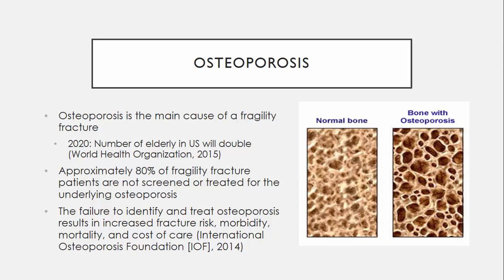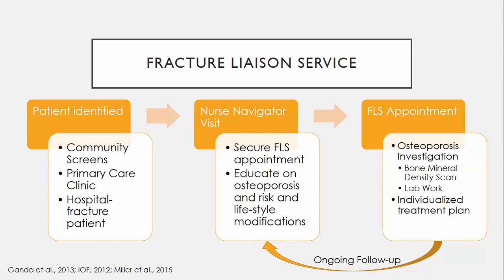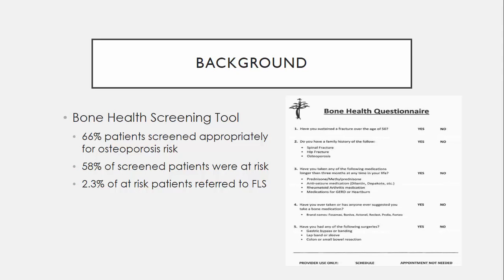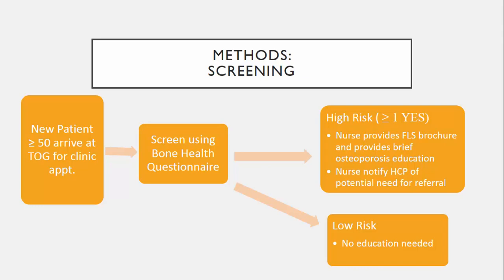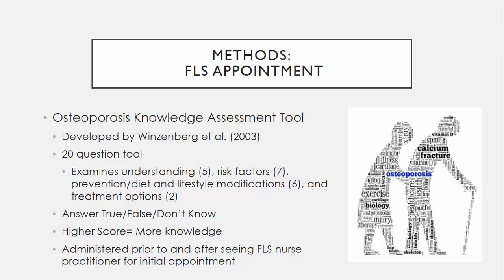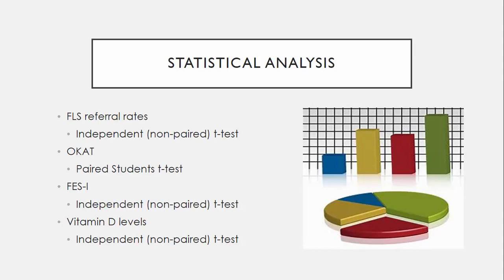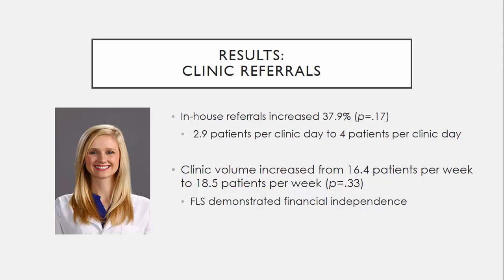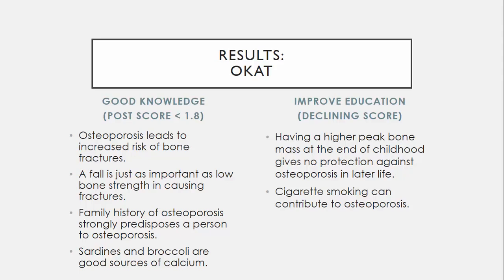Colleen Lynch_NU664_FLS Presentation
DNP QI Project Presentation
NU664